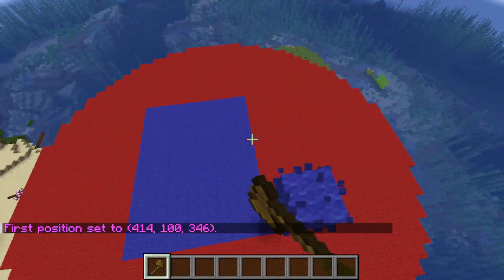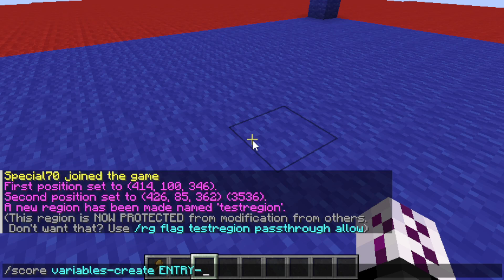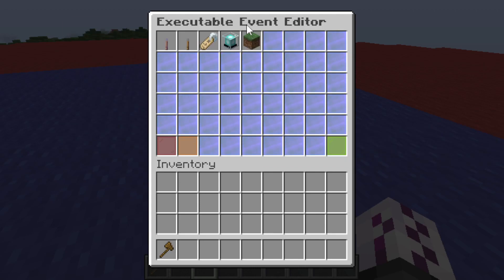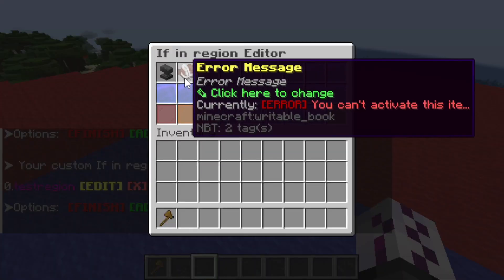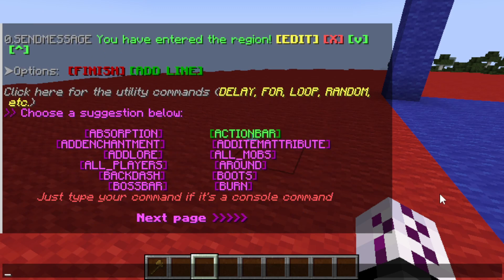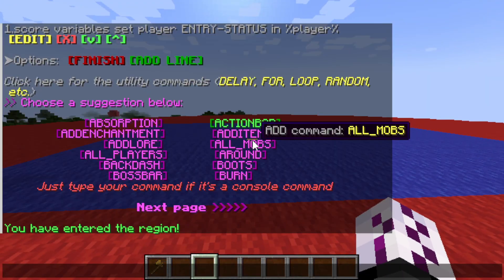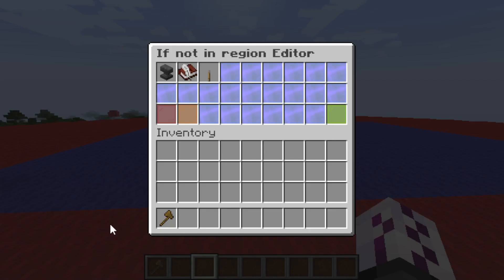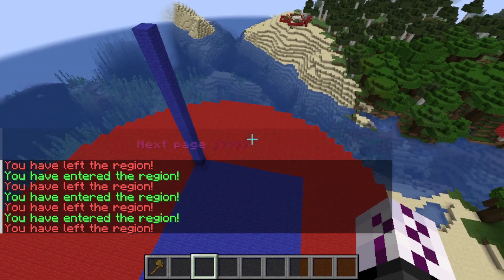[Dev Work #006] Using ExecutableEvents to check player entry/exit from region (Reupload)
Basically, dev work.